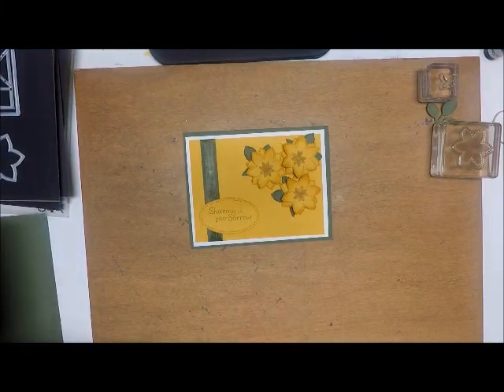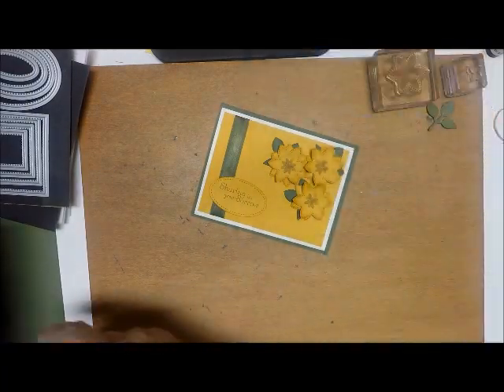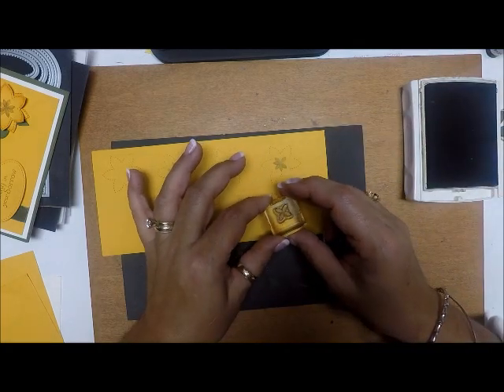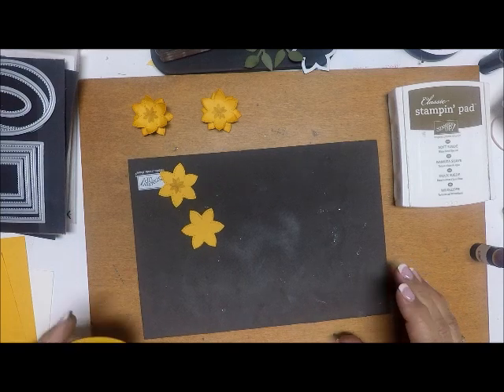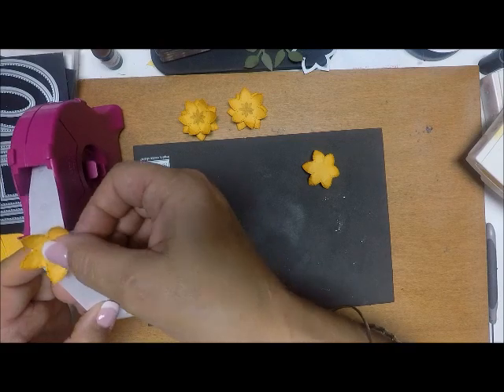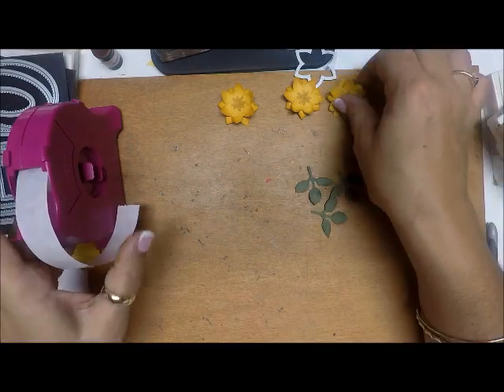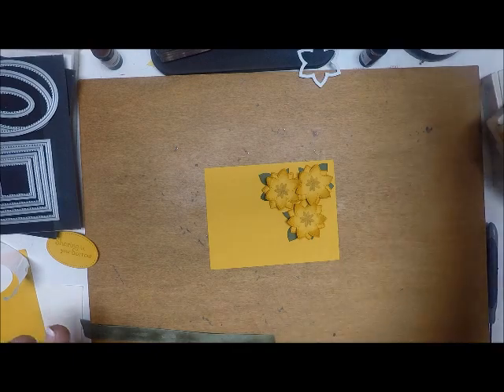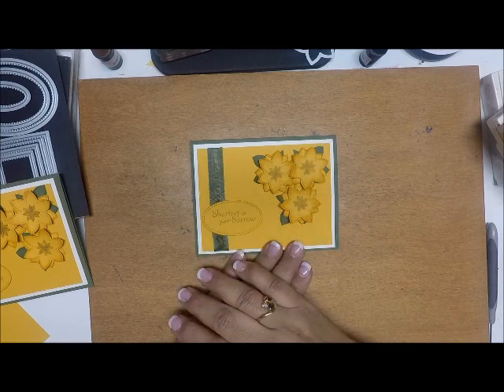Stampin Up Christmas Quilt Sympathy Card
Just because it's called "Christmas Quilt" doesn't mean it's for Christmas cards only!

To see more pictures and for a complete product list, please see my blog post